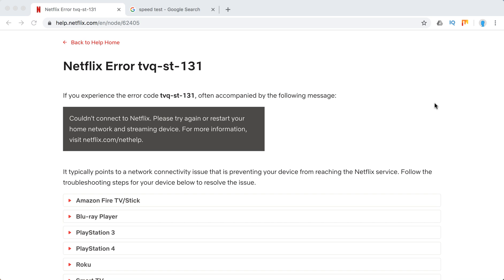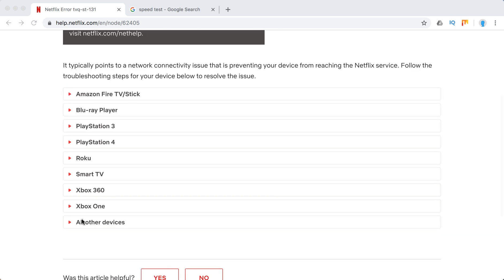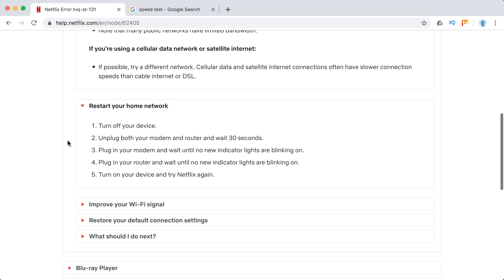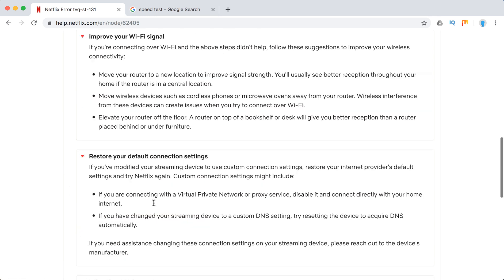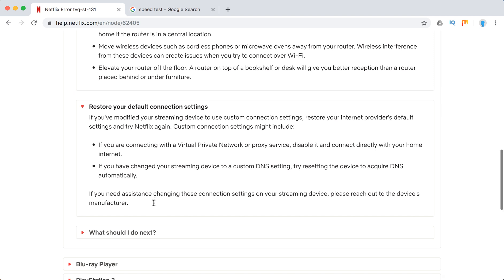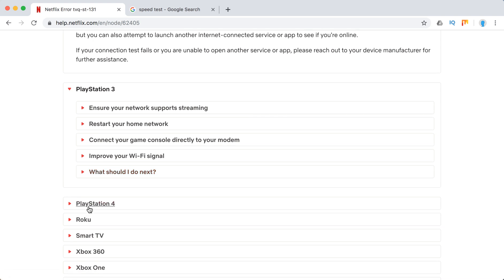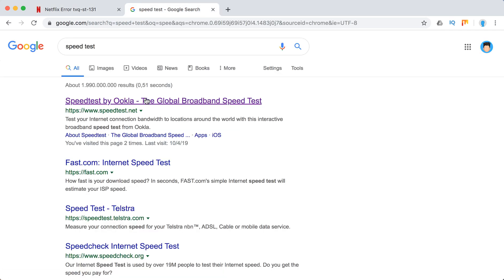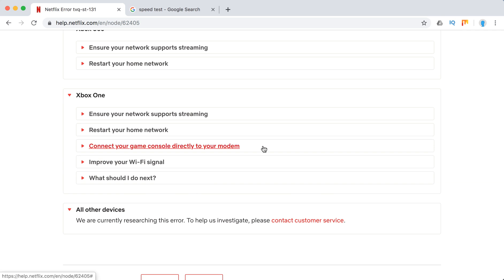Netflix Error tvq st 131 what to do?